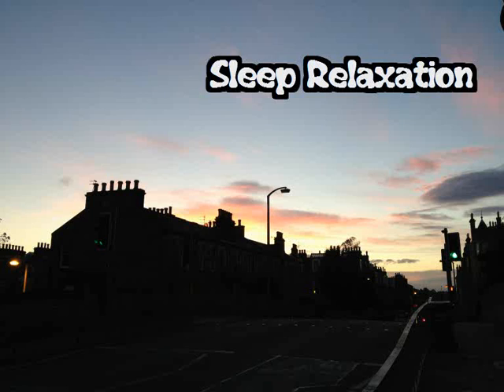Sleep Relaxation ASMR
Hopefully you will find this sleep relaxation useful in helping you get relaxed for sleep.
Unfortunately this will be my last video for a while as PC is busted and making this video on my small laptop took 4 hours in total! I'm saving up so should hopefully be able to buy a new one soon :) Thanks so much to everyone who subs my channel and watch my videos. I can't believe I have over 800 subs now.

I'm really looking fwd to getting making videos again and I assure you this is only a short absence ;) x